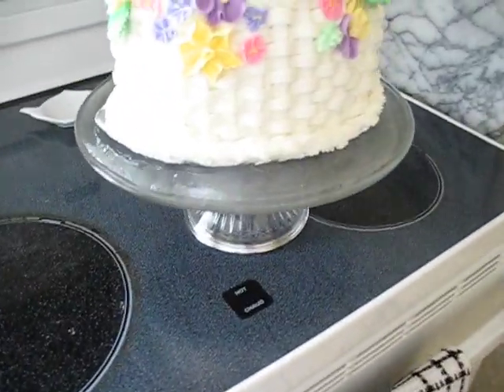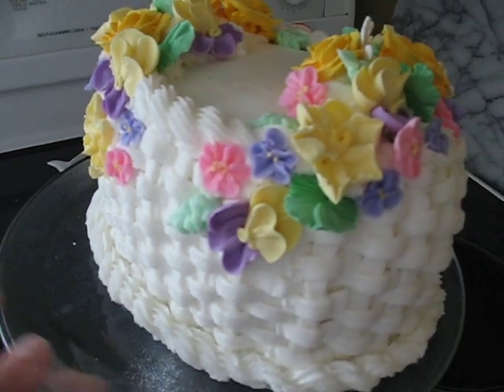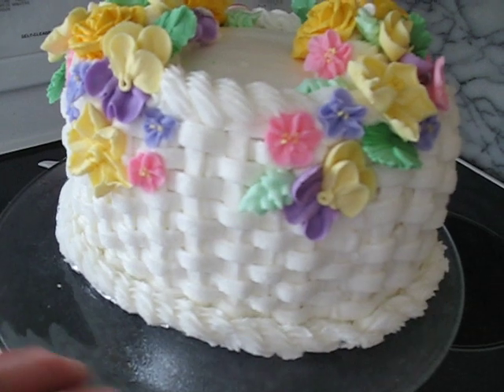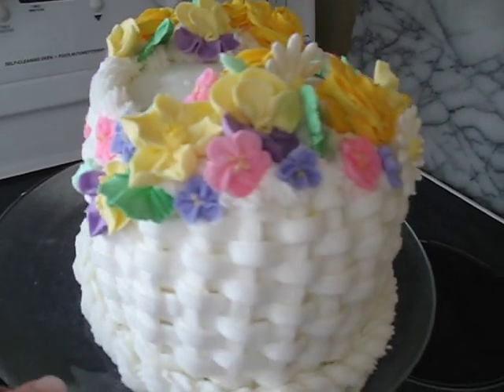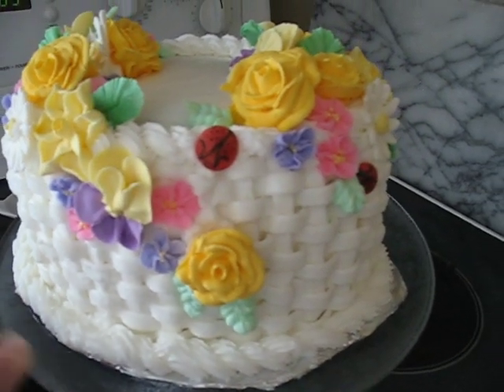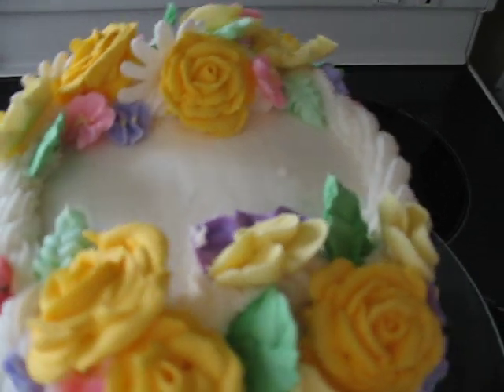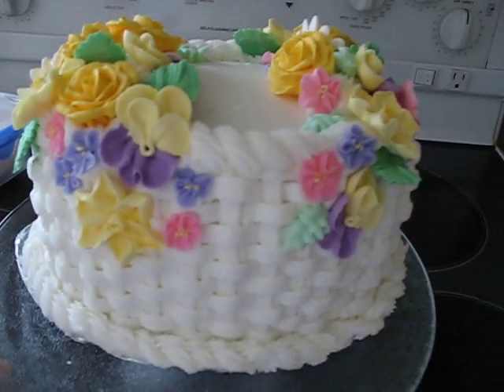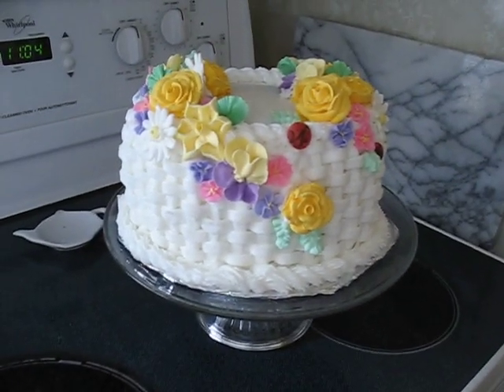Wilton Course II -Feb /Mar2009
This is my finished cake for the course. I really enjoyed making the flowers especially the daffodills.